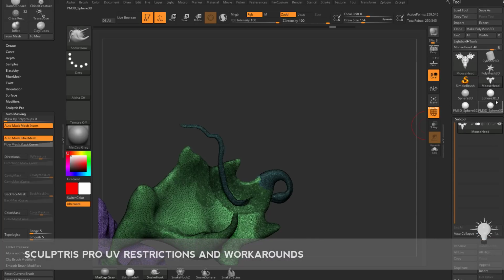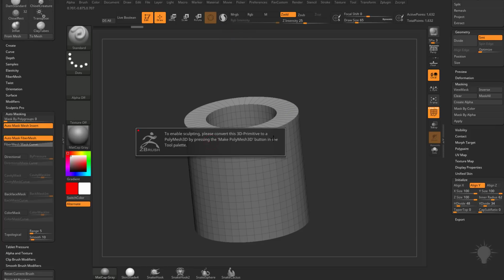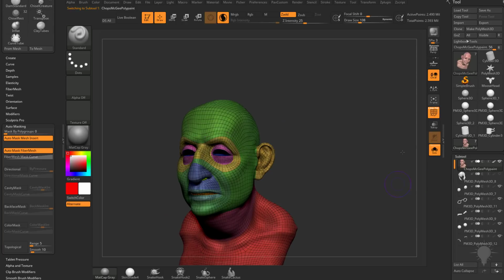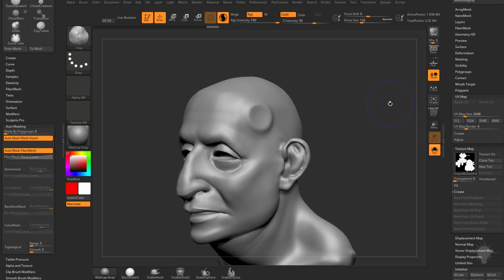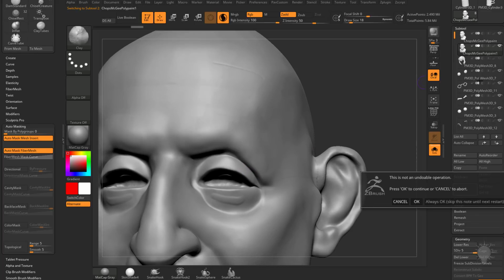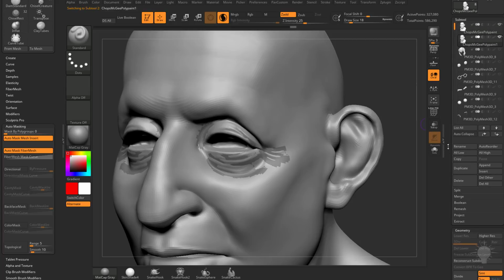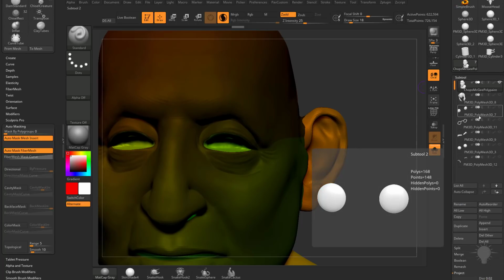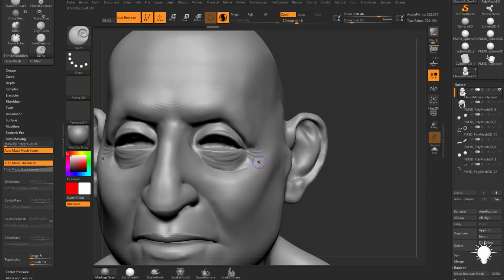010 ZBrush 2018 Sculptris Pro UV Restrictions And Workarounds